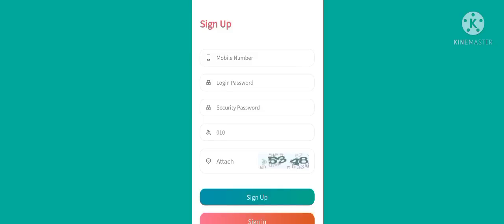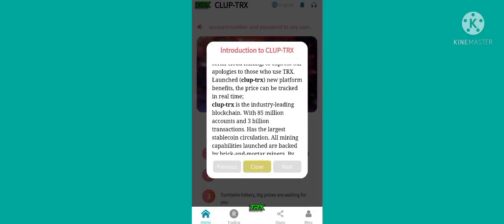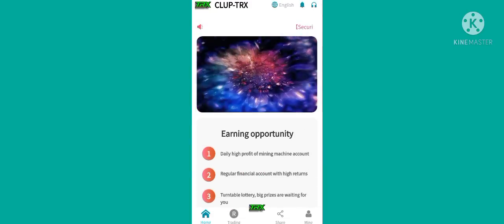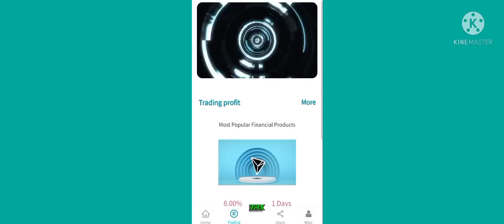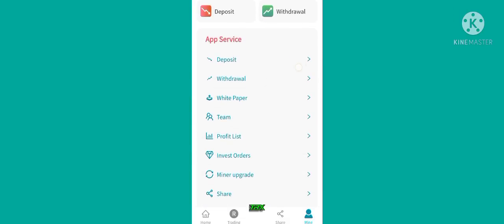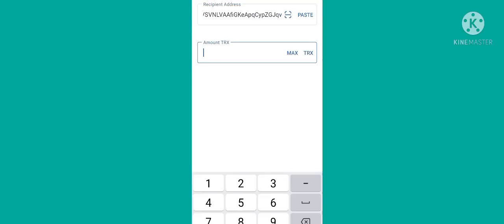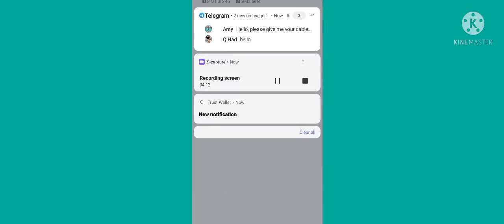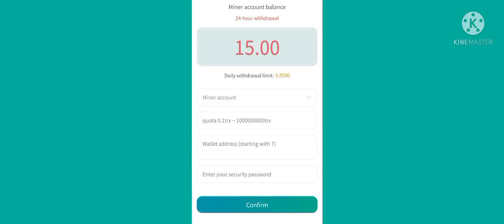Best TRX minning site....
The new platform launched today, everyone hurry up to buy products, reliable news, the advanced wallet can withdraw principal and interest every day, and the basic wallet can
be repaid in 5 days; you can register several more accounts, you can get 3 levels I will recommend the latest platform for everyone every day. I hope everyone will pay more attention to me so that they can earn money and keep abreast of
the latest news of TRX mining!

trx blue is real or fake
Trx Earning
today's earning app
trx blue new earning app
Cloud mining Trx full info
trx Earning details
what is trx Earning
trx blue trx Earning full information